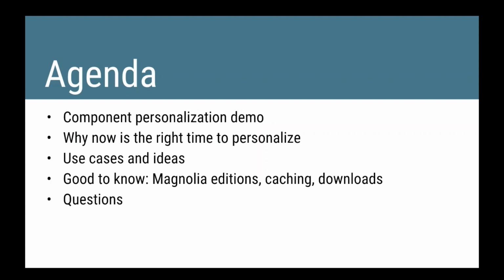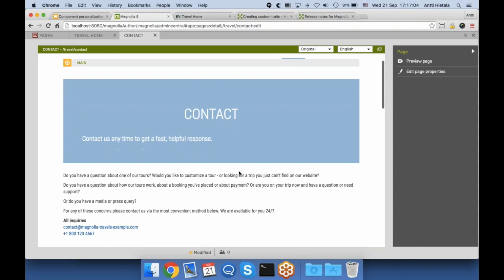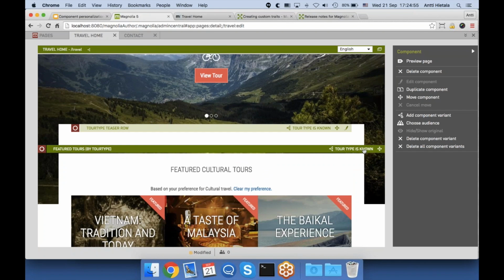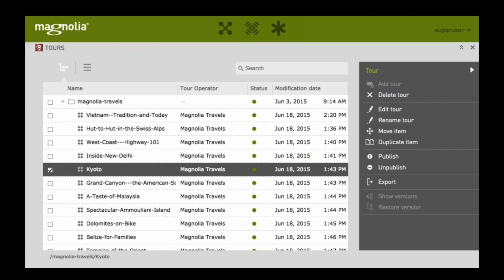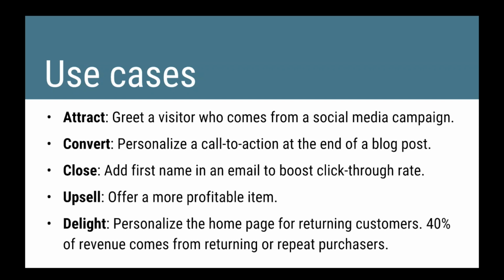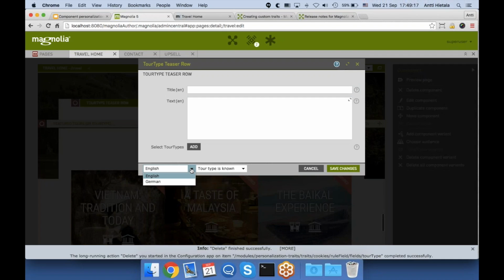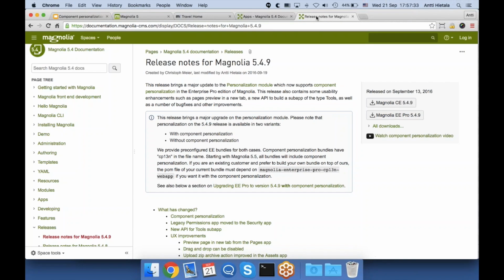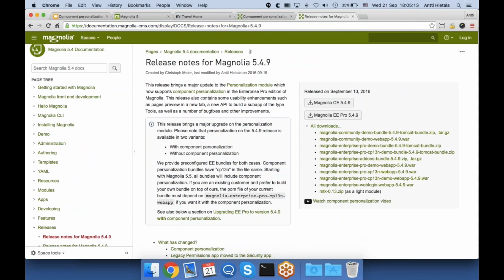Webinar: Component personalization in Magnolia 5.4.9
In this webinar we show  how component level personalisation works in Magnolia 5.4.9.